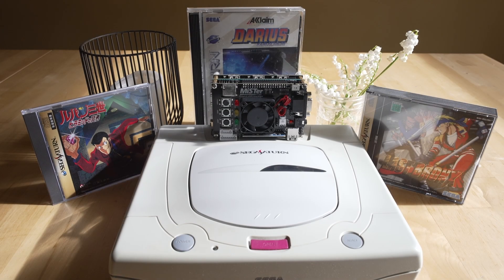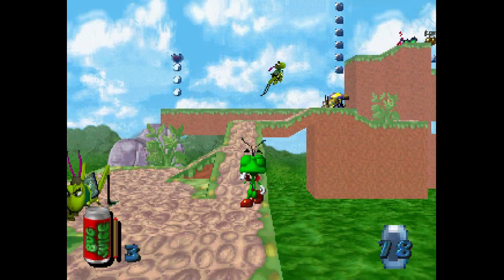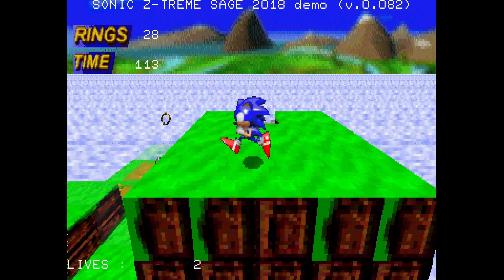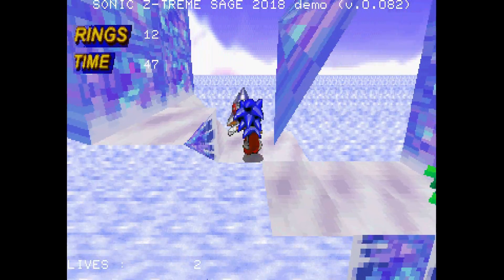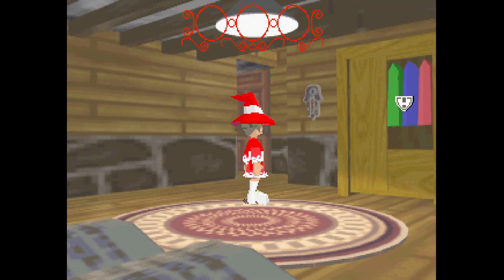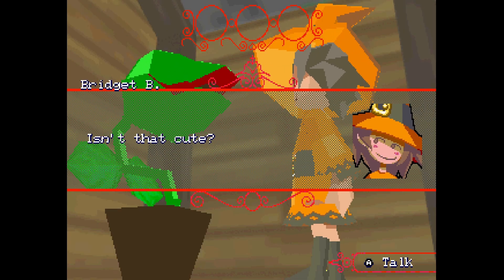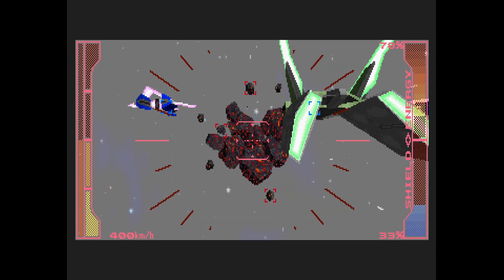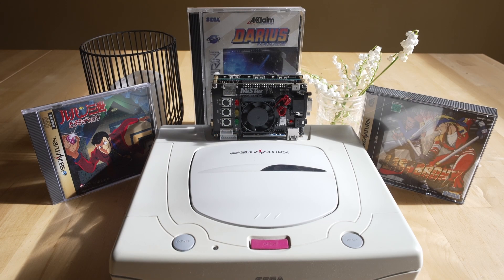MiSTer FPGA Sega Saturn Core Updates! More Working Games on the Current FPGA Core!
SRG320 just updated the Sega Saturn core with new code...AGAIN in August...so of course we are going to test the new binary and see how it performs. Seriously...the improvements in performance and compatibility is a small retro gaming miracle! A LOT of games we tested previously have HUGE improvements and some new games work that never used to!

and game saves are here! Which is HUGE for the core! Because playing Sega Saturn in FPGA on MiSTer FPGA without being able to save your game was NOT easy!

So that means its time to test a new batch of games...viewer requests too!

Note: this is the current build of the Sega Saturn core for MiSTer FPGA and NEW GAMES WORK! but really its the save functionality that is the huge thing! Also this is a MiSTer FPGA Sega Saturn setup guide as the core is once again manually installed and you need to switch to MiSTer Unstable Main vs being on Stable main...which I will show you how to do in the video!

This is part of the MiSter FPGA Sega Saturn testing series...but now with a brand new core build! So lets put it through its paces! Because the audio quality on the new core just sounds PERFECT...in spots!

Note; you may need to format memory depending on the game.

THIS IS THE LATEST TEST OF 2023 using the August 9th Sega Saturn FPGA core…and I can't wait to follow along with the Sega Saturn FPGA core progress in 2023. It's been incredible to watch the retrogaming community test the Sega Saturn core from Srg320 and I can't wait to see more improvements!

Games Tested: Bug!, Sonic X-Treme, Gekirindan, Stellar Assault SS and Bridget Bishop! Some Sega Saturn hidden gems there!

Note: You can use a single RAM or dual RAM build of the Sega Saturn core for MiSTer FPGA. You need Unstable Main currently as well!

Consider supporting SRG320. He could use it!

and thanks to Andy D!

VGE